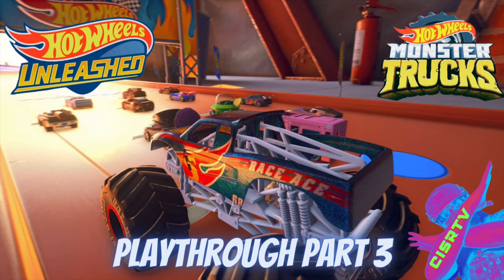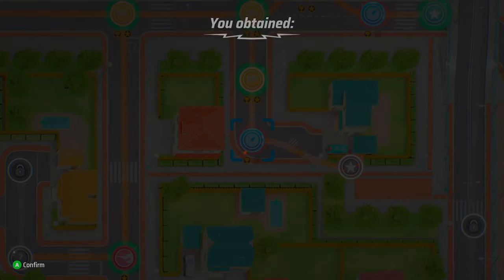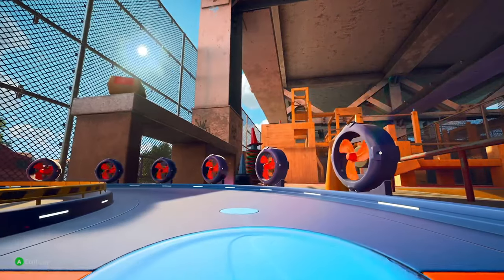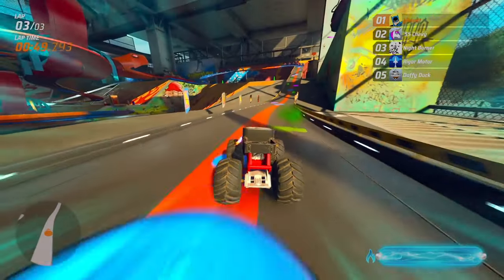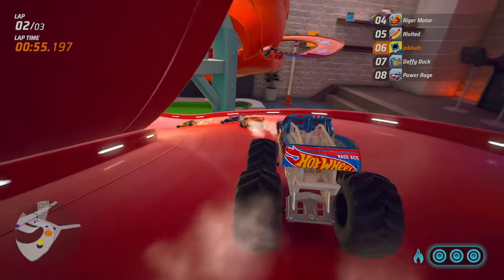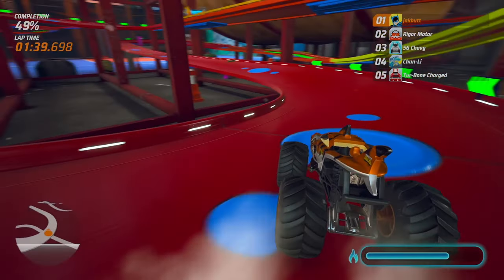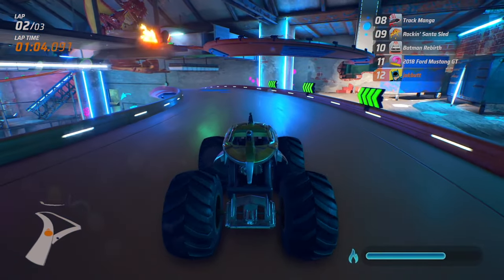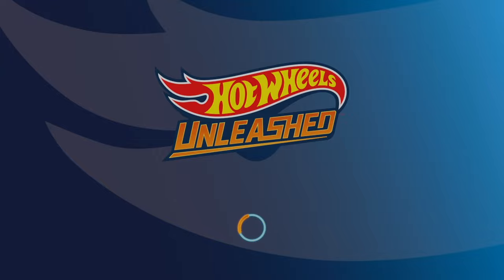Hot Wheels Unleashed Monster Truck City Rumble Playthrough with EXCITING commentary | Part 3 on XBOX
Part 3 of our full playthrough of Hot Wheels Unleashed for XBOX. We are primarily playing with the MONSTER TRUCKS (Boneshaker, Race Ace, Five Alarm, and Tiger Shark). As always we provide fun, upbeat, and clean commentary for all the action.